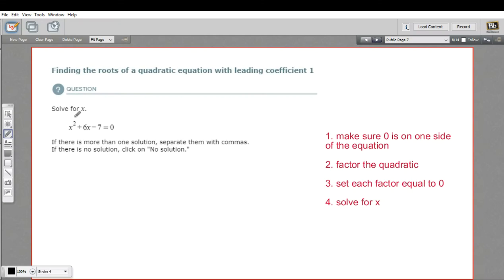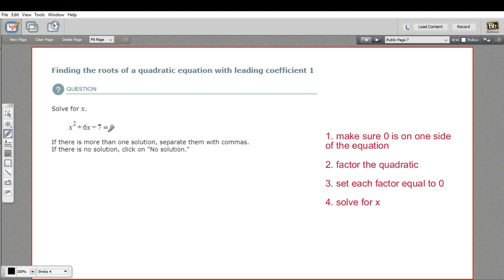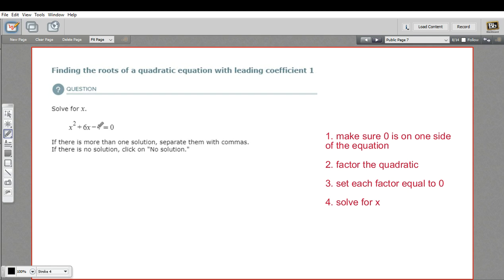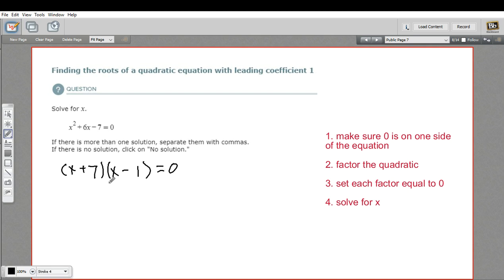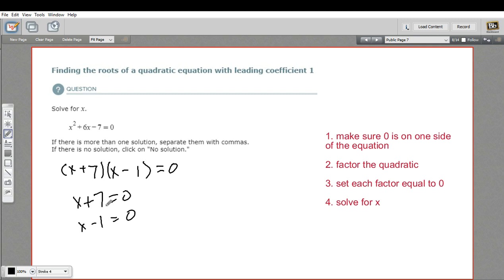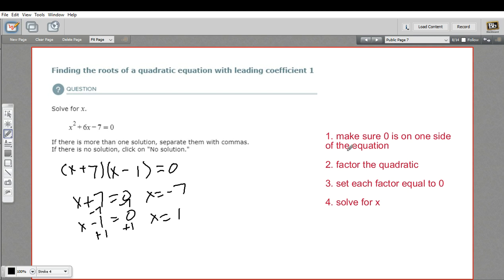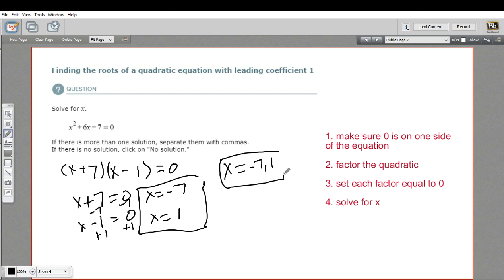Finding the roots of a quadratic equation with a leading coefficient of 1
How to find the roots of a quadratic equation with a leading coefficient of 1